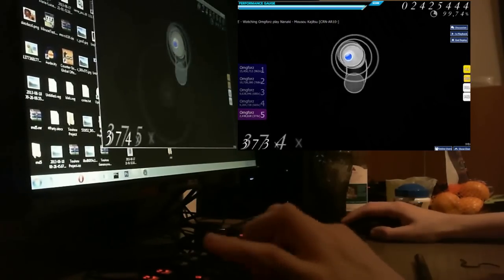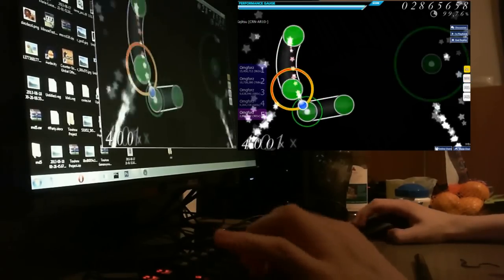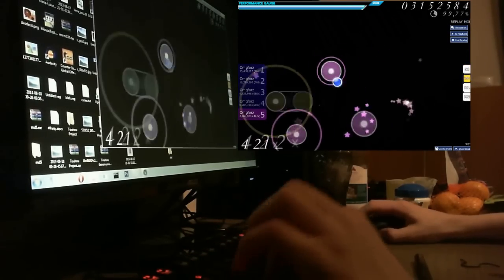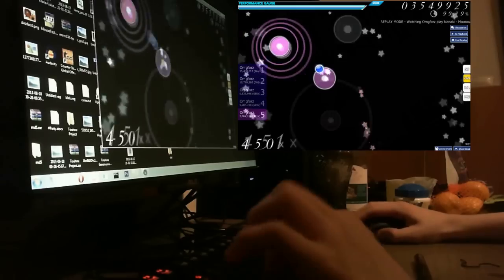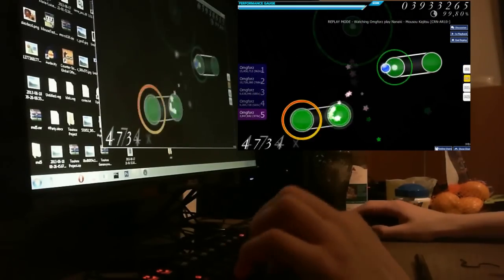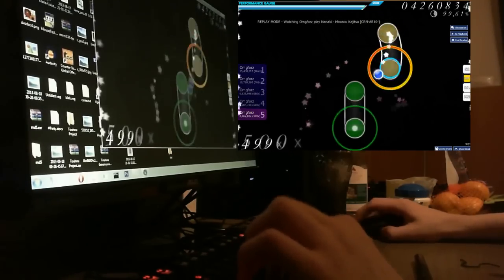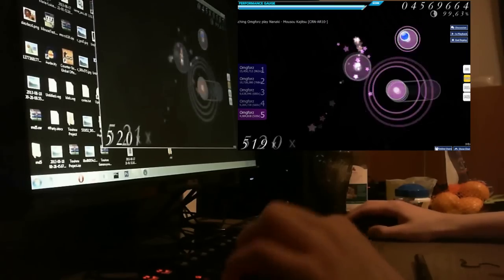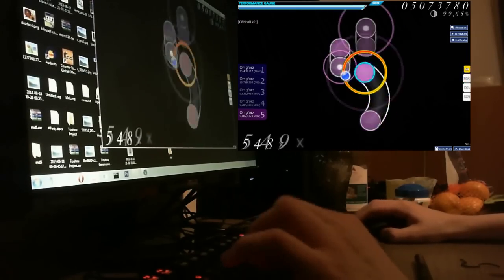Nanaki - Mousou Kajitsu [CRN-AR10-] mouse liveplay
Who needs a tablet

that one miss run has to be applauded haha

Got a new mouse 1 day ago and just started playing some osu!
btw, all those other records were made with a tablet